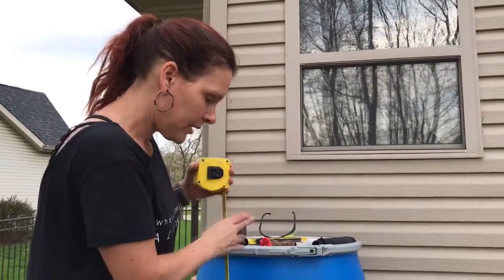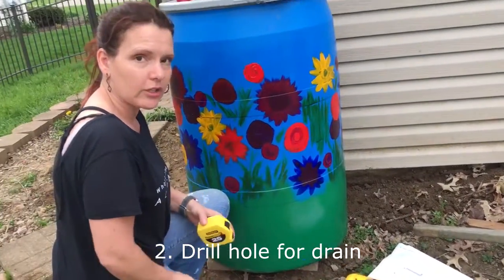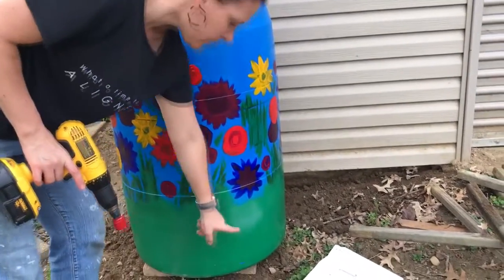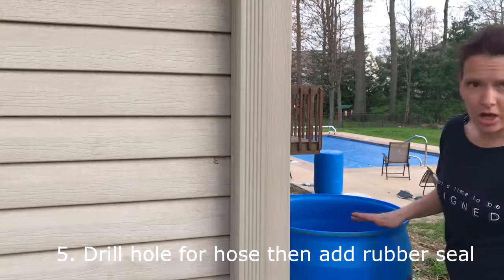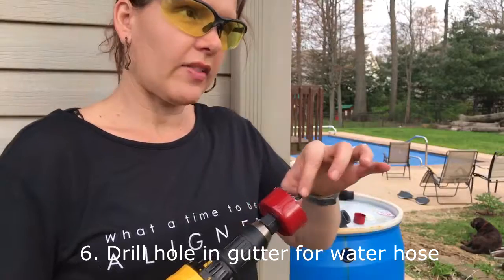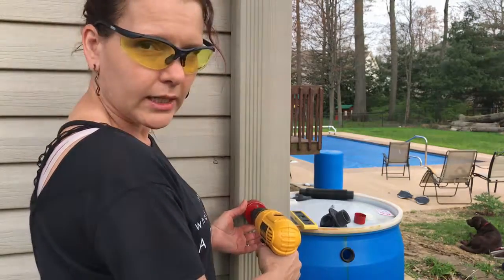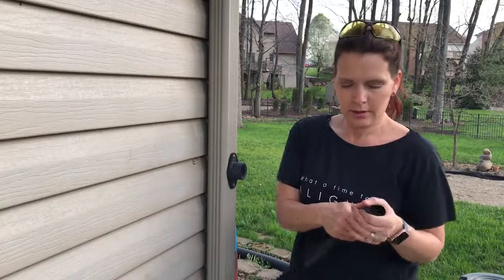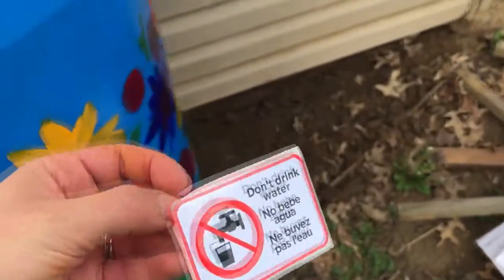Rain Barrel Kit Assembly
In this video I show you how to put together your rain barrel from a starter kit. I purchased mine at our local soil and water conservation organization if you are in Stark County, Ohio). You can also purchase them online and at Sam's Club or similar stores.

Amy Kunkle is an architect and mom. She’s documenting building a business as a mom-preneur (that’s mom and entrepreneur), and going on a journey of discovery. Watch the hustle, see the process, enjoy the show.